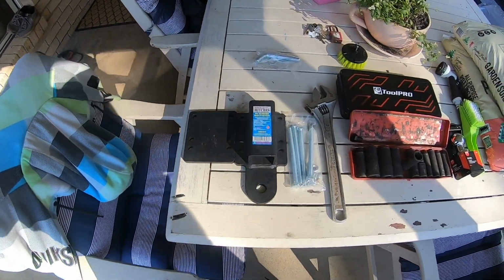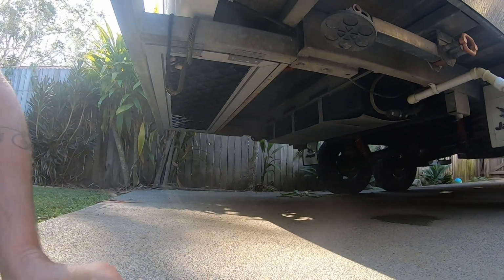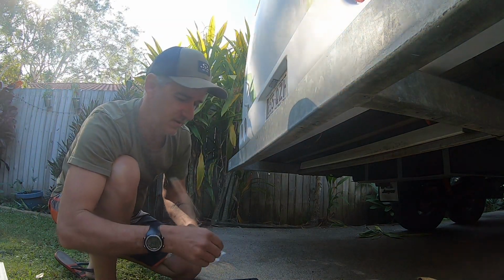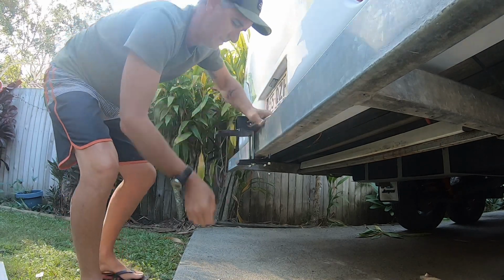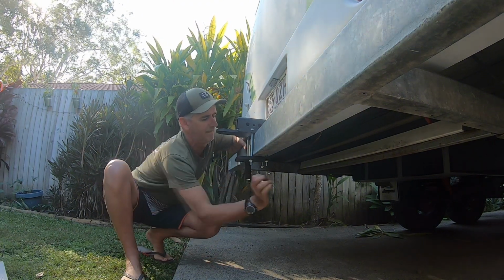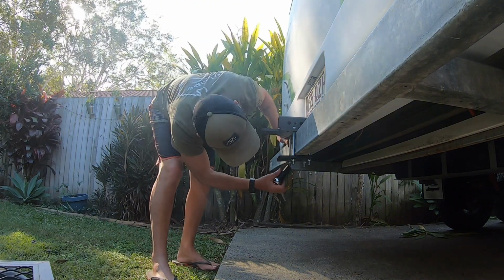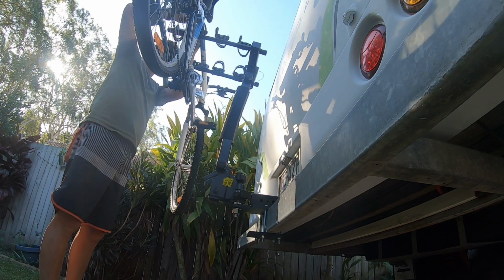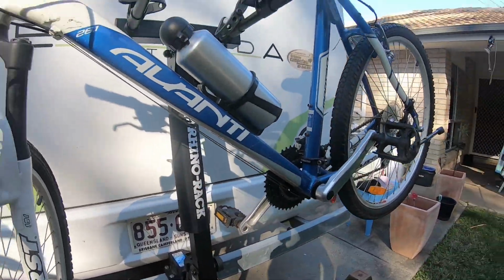Bike Rack install on a Jayco Expanda 🚲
Bike Rack Install on a Jayco Expanda, Join me as we install a rhino rack ball mount bike rack to our Jayco Expanda Caravan.

Rhino Rack Purchased from
Arb Capalaba